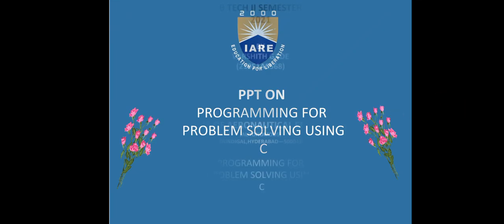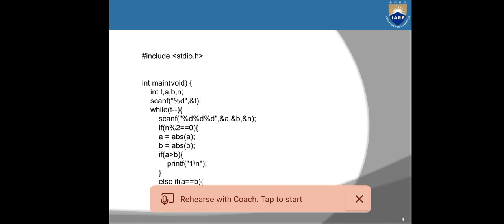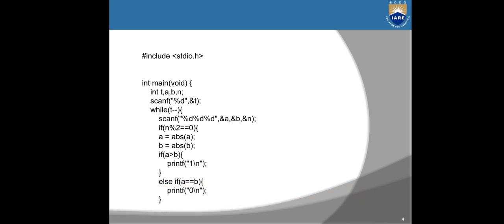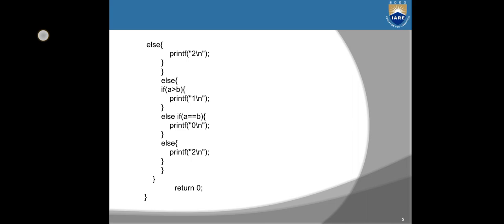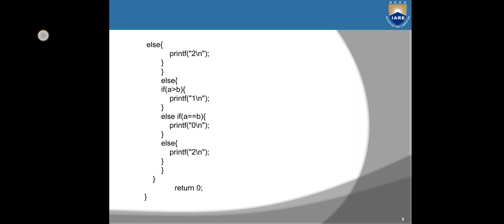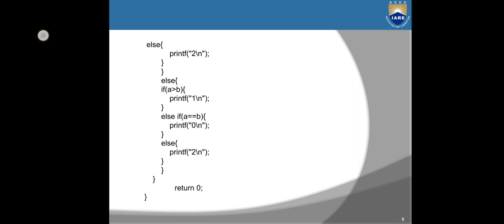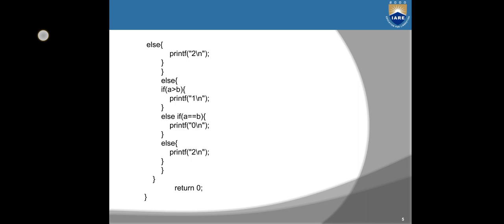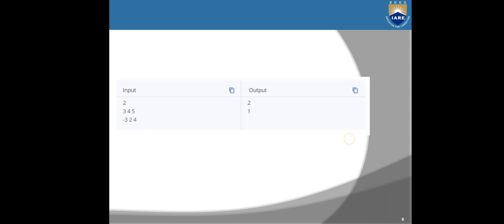c programming techtalk